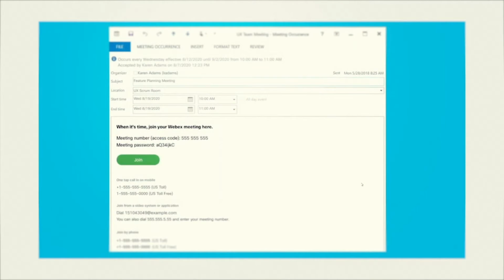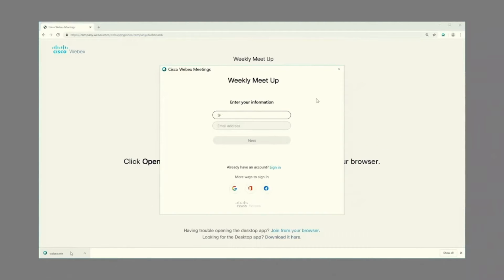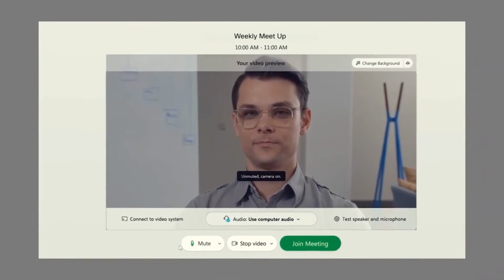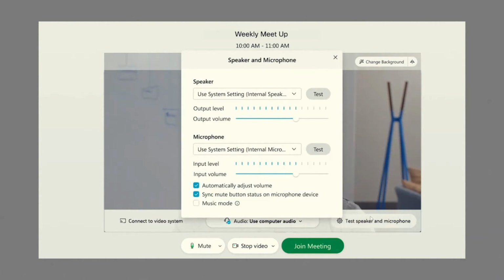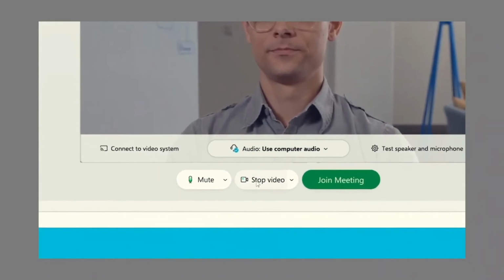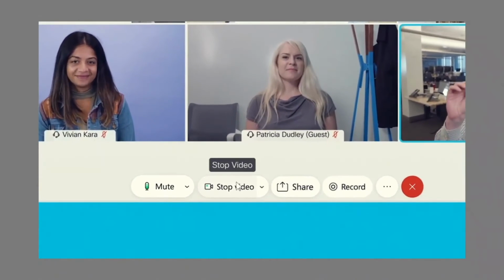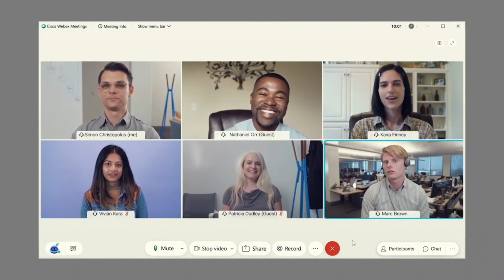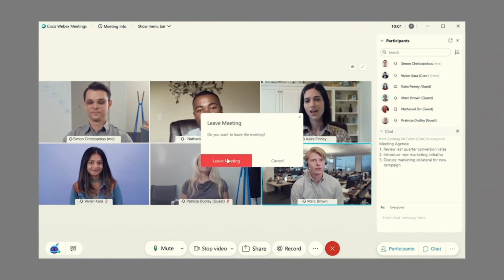Tutorial - WebEx B2B Meetings & Virtual Exhibition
Save the date! Digital Aerospace Meetings Casablanca will take place on May 19, 2021!